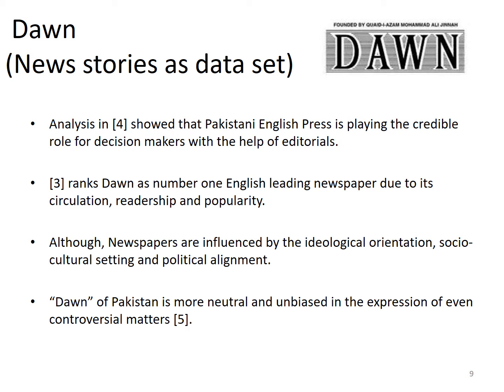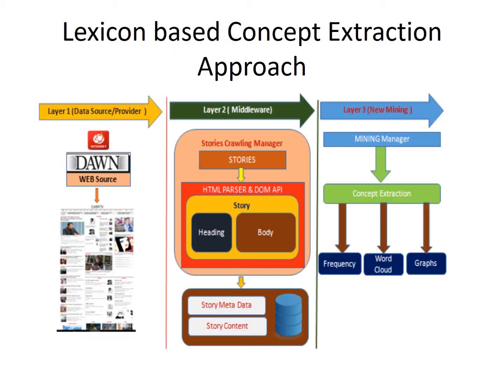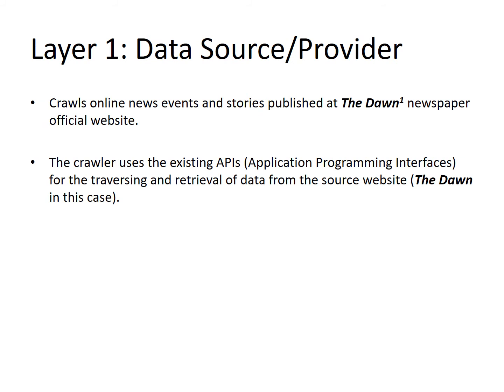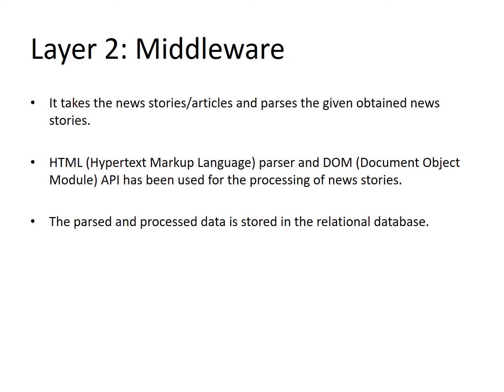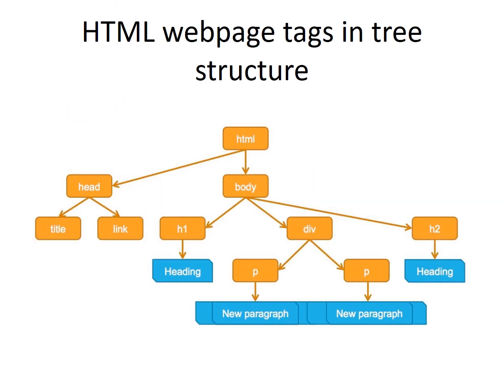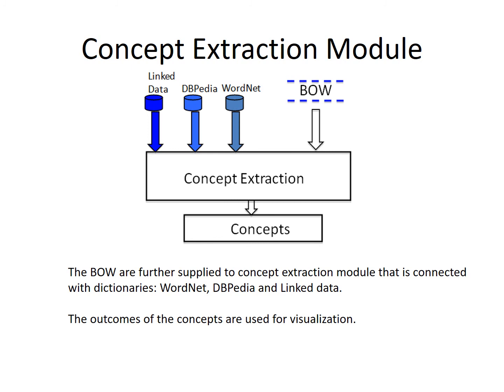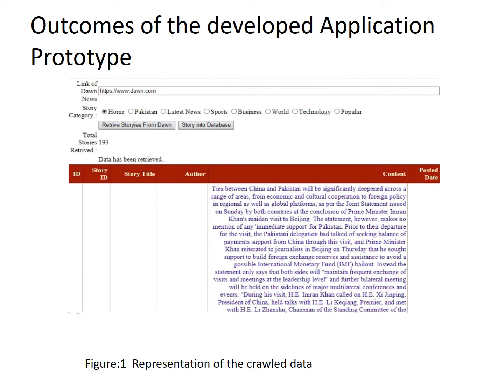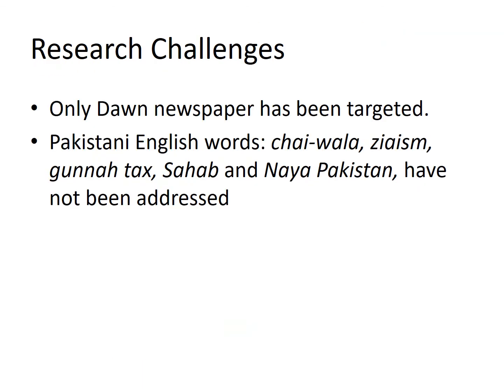IMCES'19 Paper Id 65 Video Presentation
Presenter: Anoud Shaikh